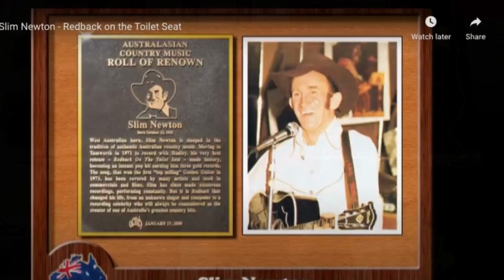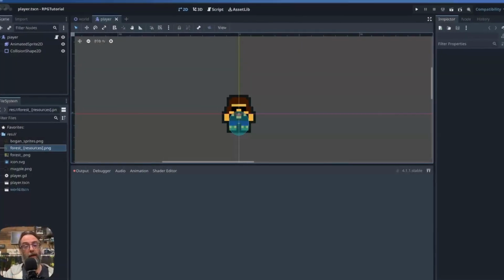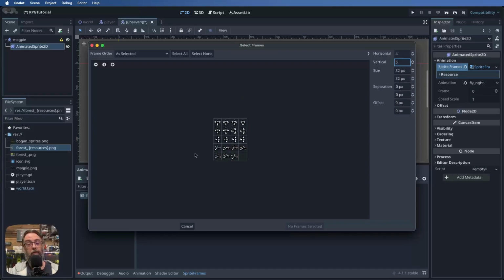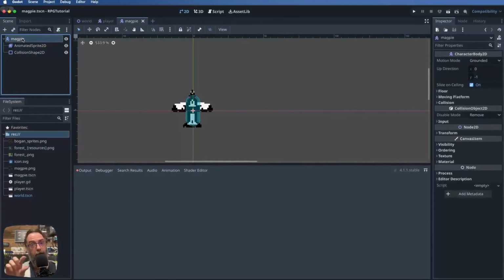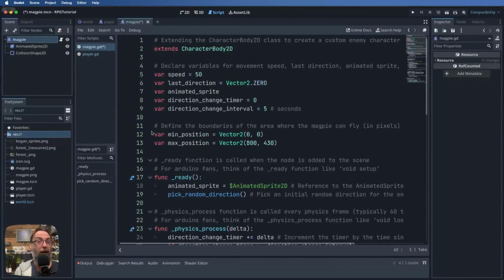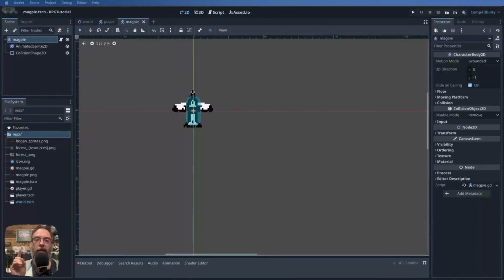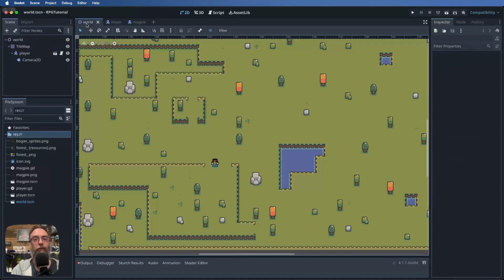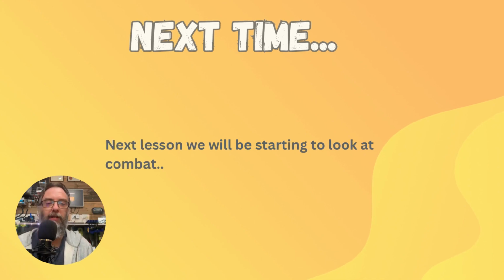Godot 4 ARPG Tutorial - Lesson 6: Enemies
(I've recently renamed the channel to Outback Nerd!)

Welcome to lesson 6 in our Zero to Zelda series, how to make an ARPG in Godot 4.

Lesson 6 in our Zero to Zelda series sees us set up our enemy, and for our Aussie themed game we use a dreaded magpie.

Whether you're advancing your game development skills or exploring the artistic inspirations behind classic games, Lesson 6 equips you with both the technical understanding and creative insights required for modern ARPG development.